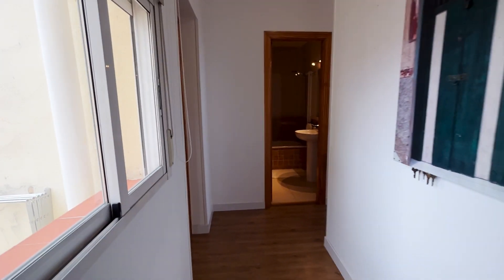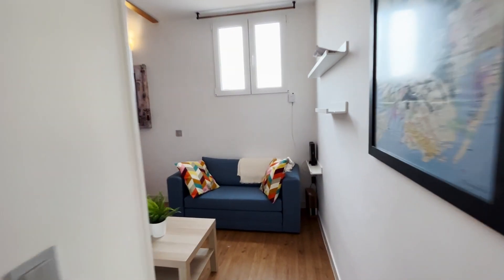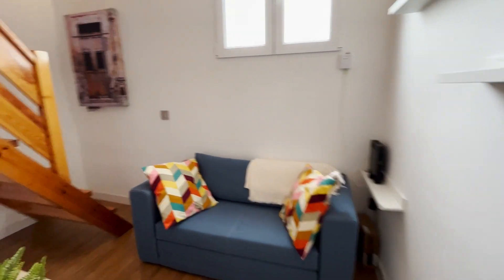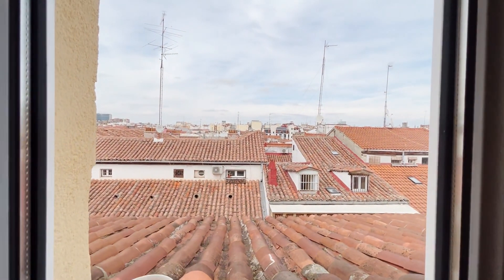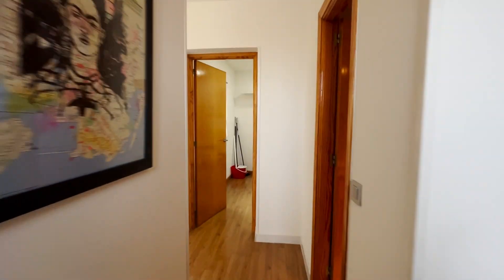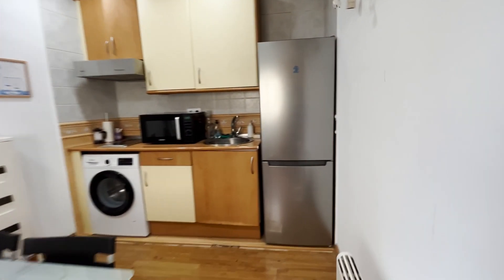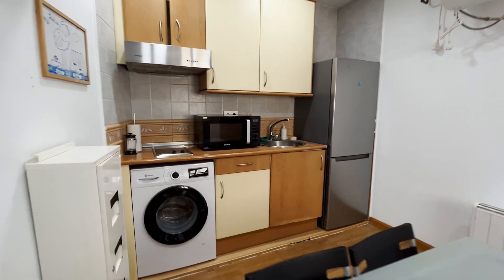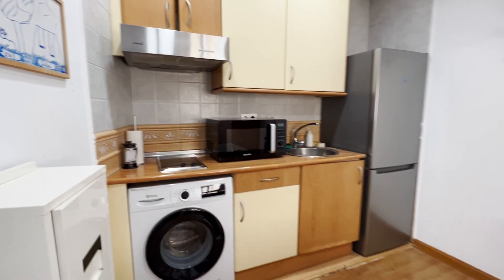1-bedroom apartment for rent in Malasaña - Spotahome (ref 940139)